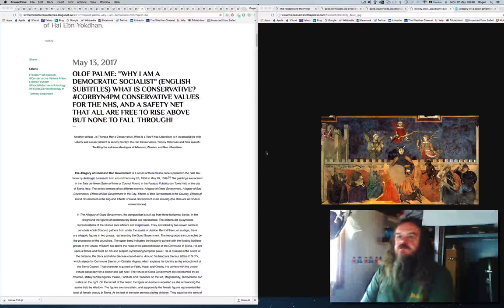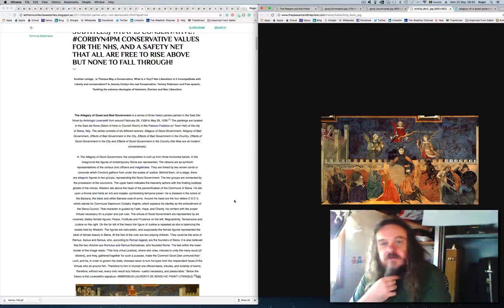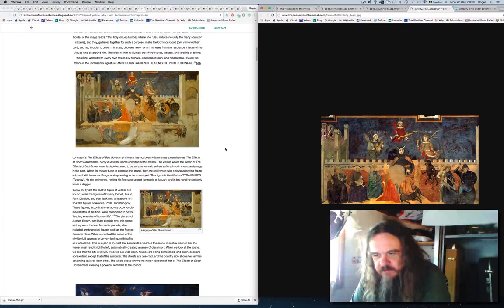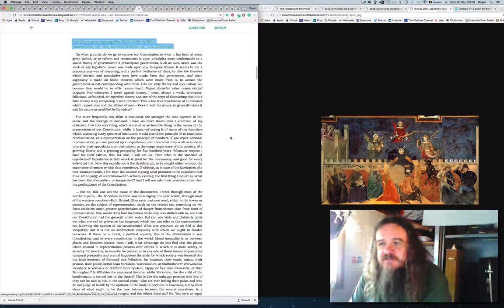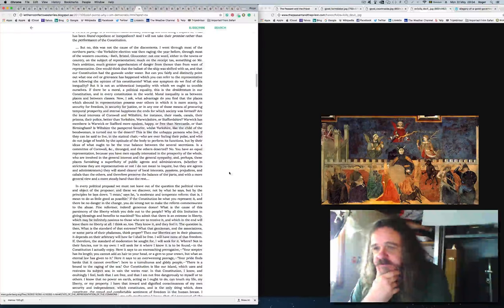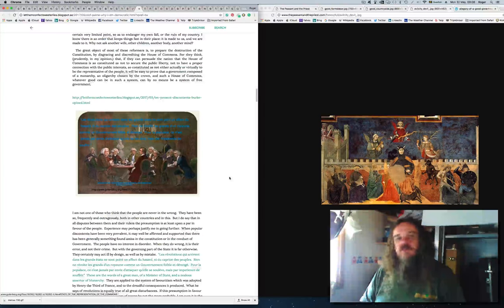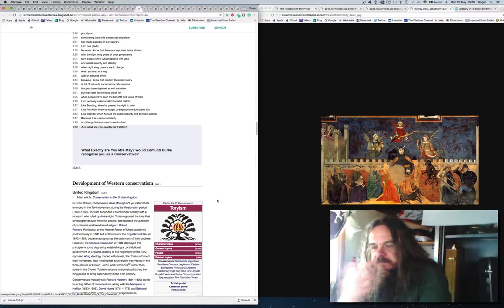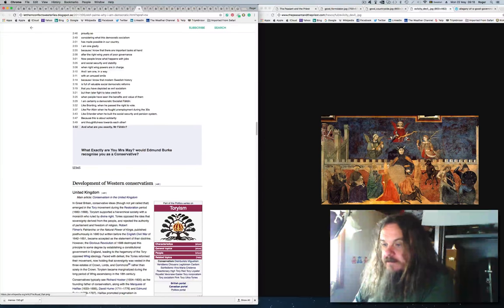Why I am a Democratic Socialist. Social Democracy vs Neo-Liberal Globalism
A reading From a Blog about Democracy, Democratic Socialism, Social Democracy and Neo-Liberalism.

Labels
Freedom of Speech Conservative Values Neo-LiberalFascism FascistIslamacistIdeology FascistZionistIdeology #
Tommy Robinson
OLOF PALME: "WHY I AM A DEMOCRATIC SOCIALIST" (ENGLISH SUBTITLES) WHAT IS CONSERVATIVE? CORBYN4PM CONSERVATIVE VALUES FOR THE NHS, AND A SAFETY NET THAT ALL ARE FREE TO RISE ABOVE BUT NONE TO FALL THROUGH!

Another collage , is Theresa May a Conservative. What is a Tory? Neo Liberalism is it incompatibale with Liberty and conservatism? Is Jeremy Corbyn the real Conservative. Tommy Robinson and Free speech, Tackling the extreme ideologies of Islamism, Zionism and Neo Liberalism.